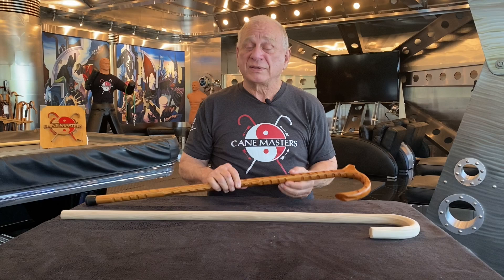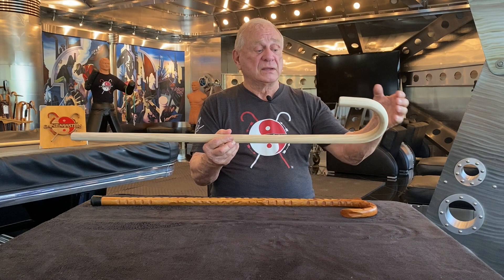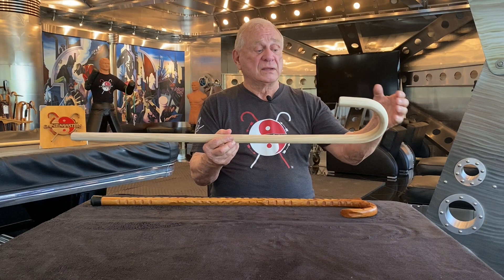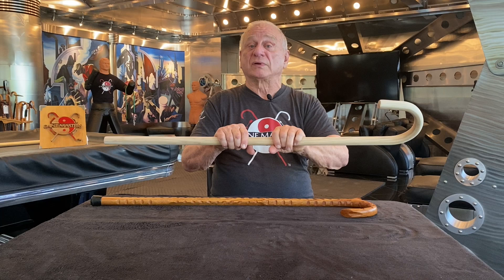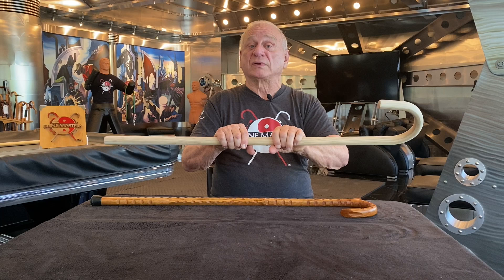Secrets Revealed: How We Make Canes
Cane Masters president and Master Cane Designer Keith Melton reveals the secrets of how he hand-crafts beautiful canes. This detailed and painstaking process is revealed here for the first time and produces walking canes against which all others are measured. If properly maintained, Cane Masters canes will last for your lifetime and that of your children or grandchildren!